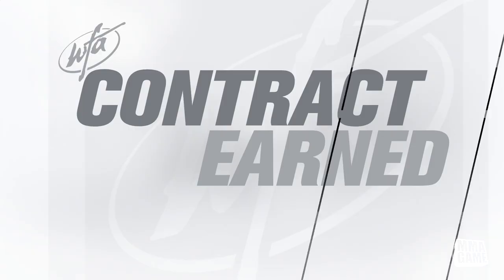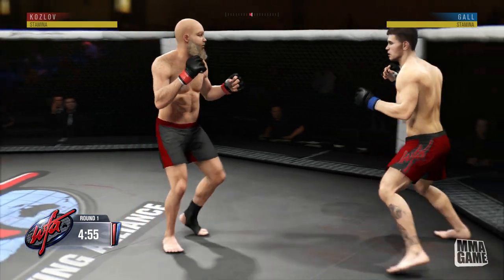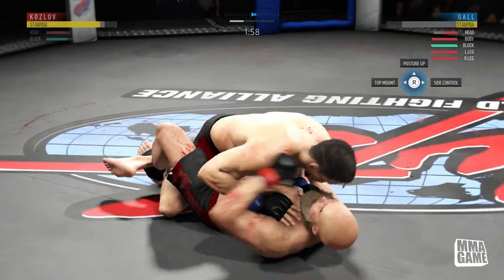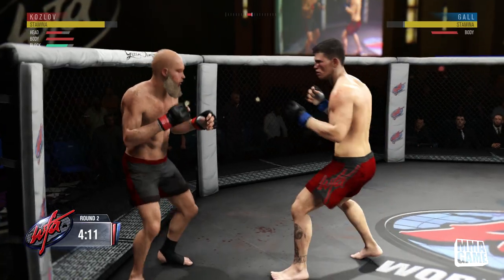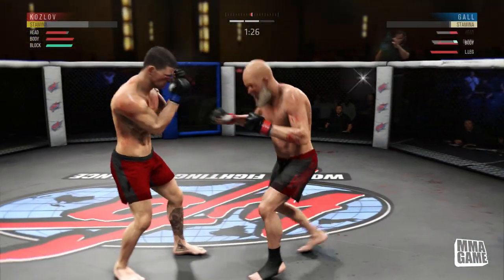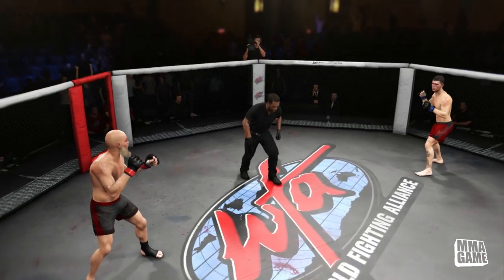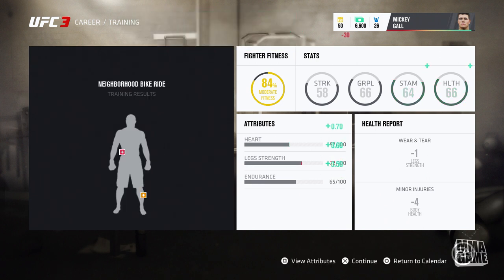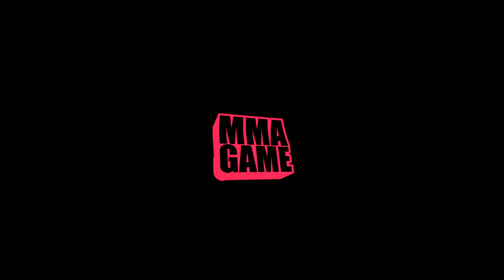EA SPORTS UFC 3 CAREER MODE PLAY THOUGH Ft MICKEY GALL ep#1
EA SPORTS™ UFC® 3 revolutionizes authentic fighting movement with Real Player Motion Tech, a new animation technology that delivers the most responsive and authentic athletic motion in sports gaming. Every punch, kick, block, and counter has been recaptured and rebuilt on cutting-edge motion-capture tech to look and feel life-like and responsive, delivering a more competitive fighting experience. In G.O.A.T. Career Mode, players must build fight hype to gain fans, earn cash to train at new gyms, and create heated rivalries with other fighters to capture the world's attention. How you promote outside of the Octagon matters as much as how you perform inside of it as you progress to becoming the Greatest of All Time. In addition, an all-new suite of customizable multiplayer modes let you and your friends get into the Octagon and face off in fast, fun, intense pick-up-and-play bouts where a highlight-reel knockout is always only one strike away and victory happens in the blink of an eye.